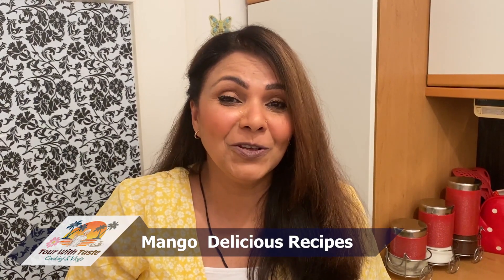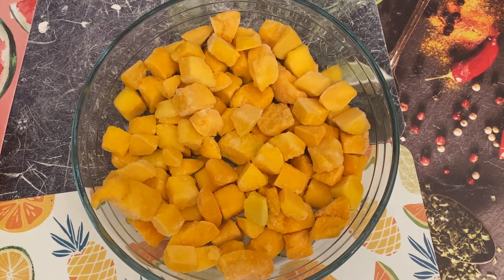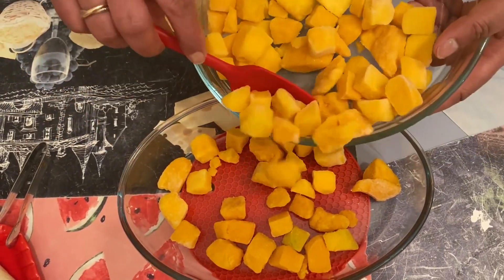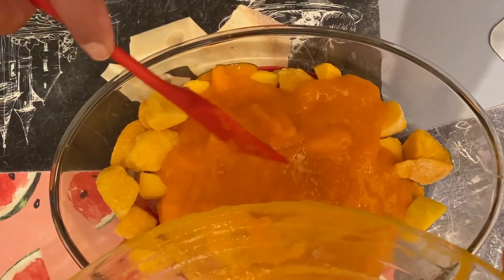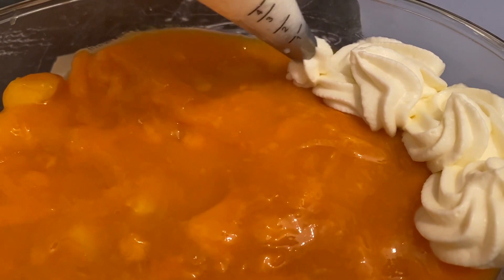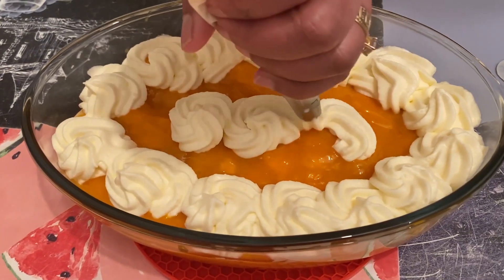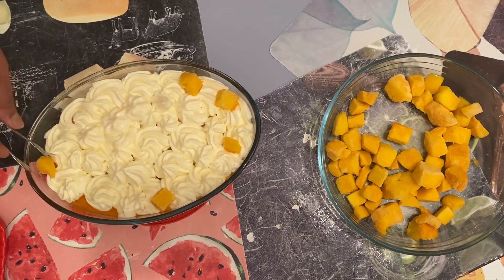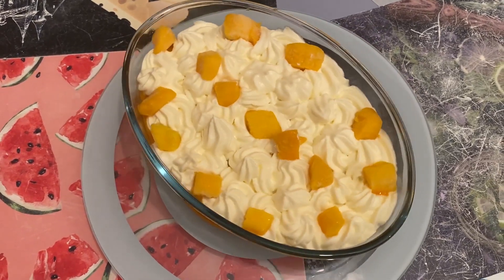Mango Dessert | Mango Delicious Recpie |Mango Sweet Recipes | Tour with Taste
How To Make Mango Dessert
Mango Dessert | Mango Delicious Recpie |Mango Sweet Recipes
Creamy Shrikhand Made Using Fresh Mango Pulp.
Continuing the Mango Delight Series
Watch the complete recipe and follow the instructions carefully to make How To Make Mango Dessert  At home. Enjoy